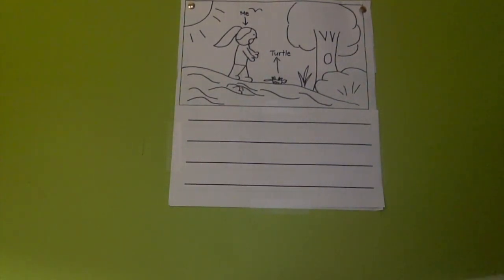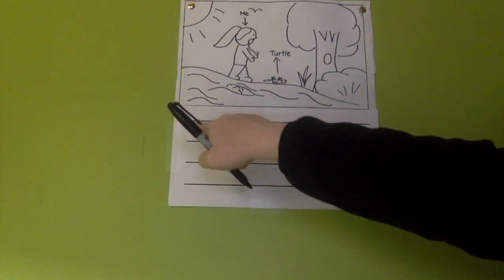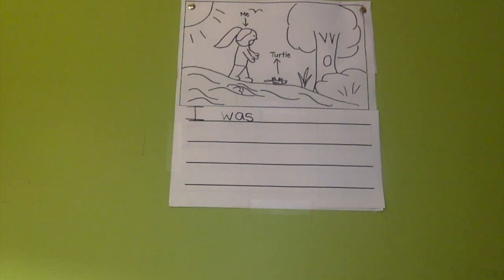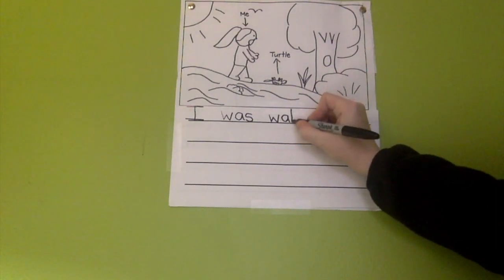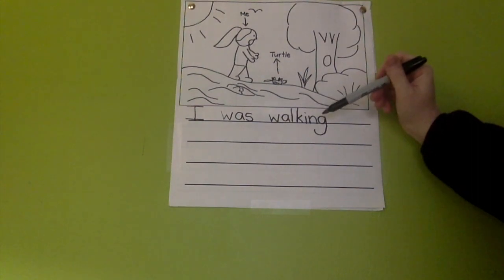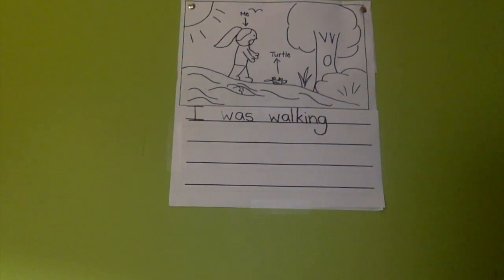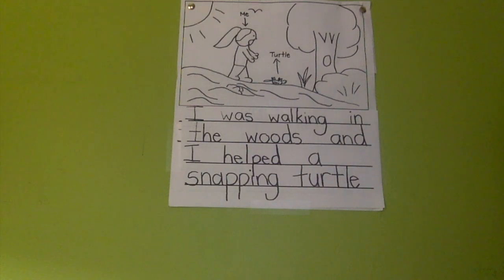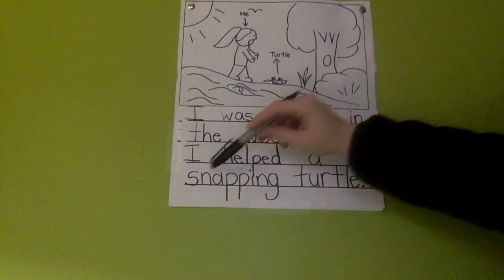Writing Time 4/7/2020